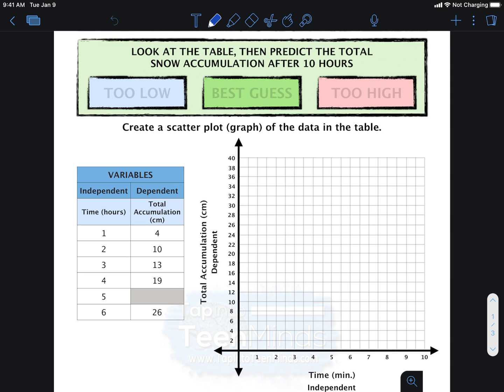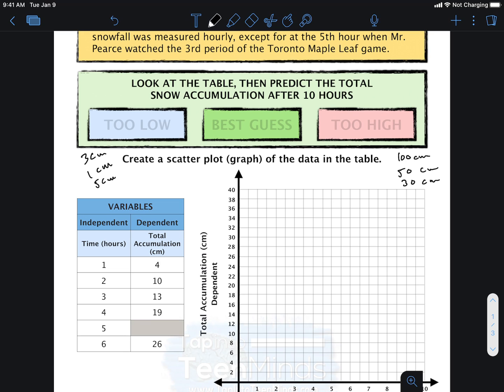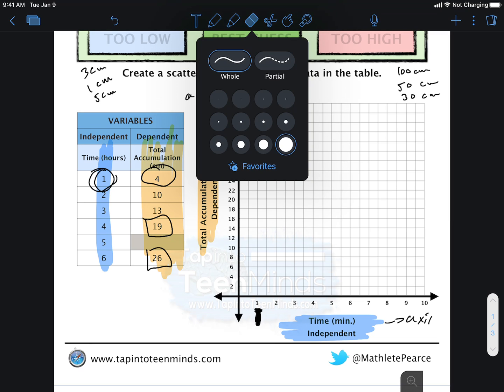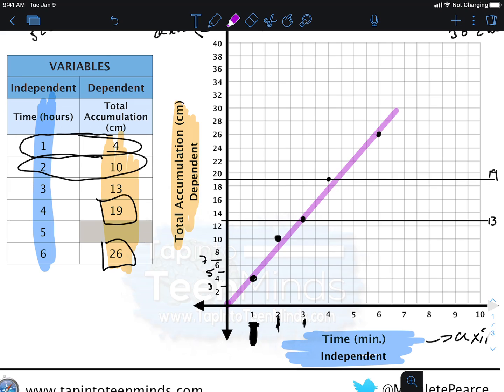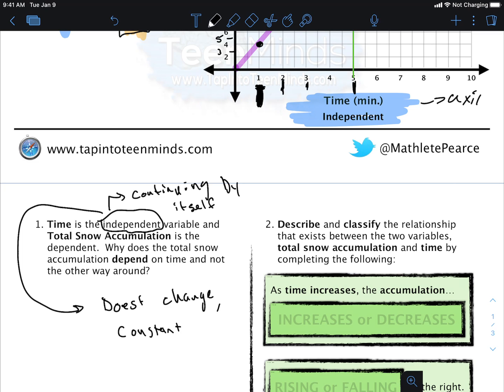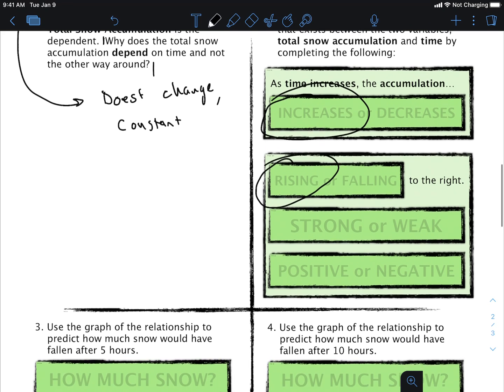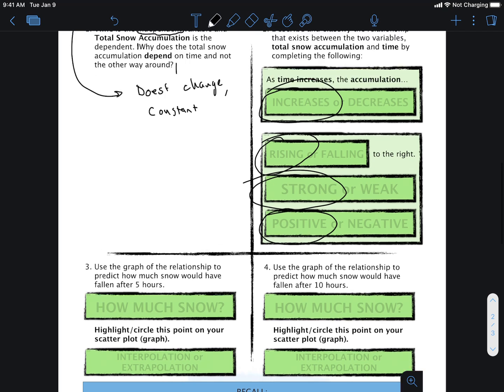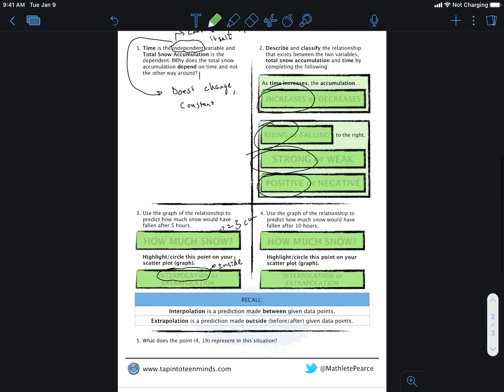Lesson 1.5 - Scatter Plots